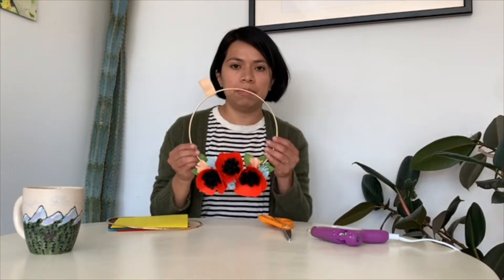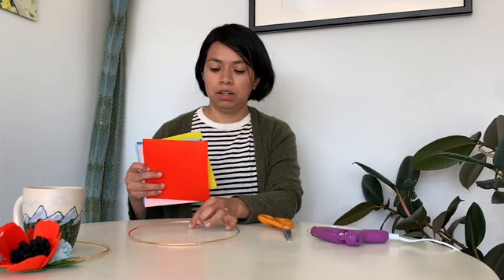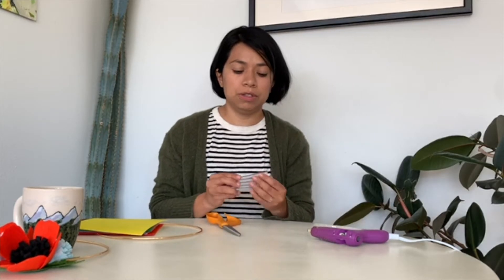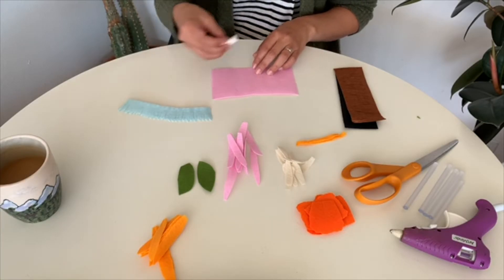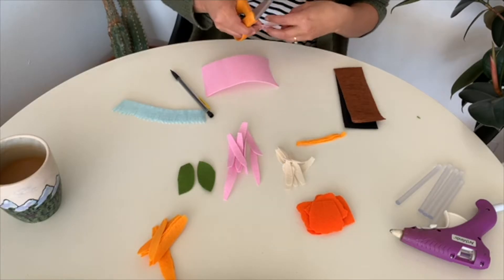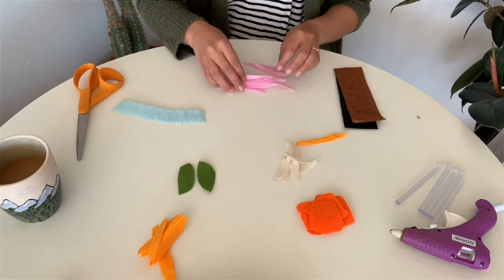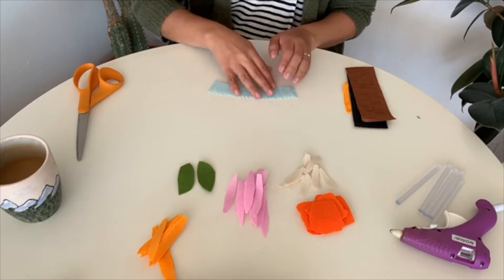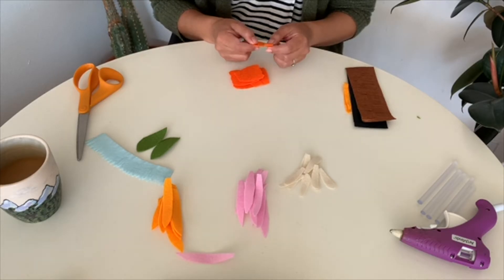Felt Wreaths with Serena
Learn how to make felt flower wreaths with this video tutorial. Here's what you'll need:

+ 6-8 felt sheets in colors of your choice
+ Hoop
+ Craft glue or hot glue gun
+ Scissors (we recommend felt or fabric scissors)